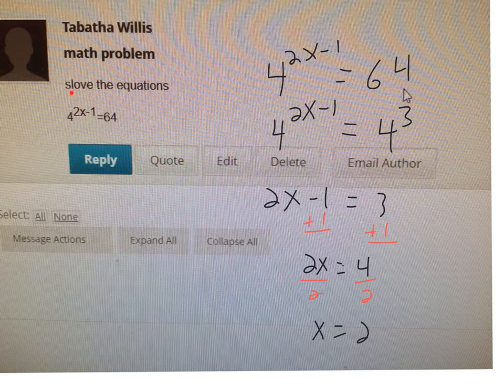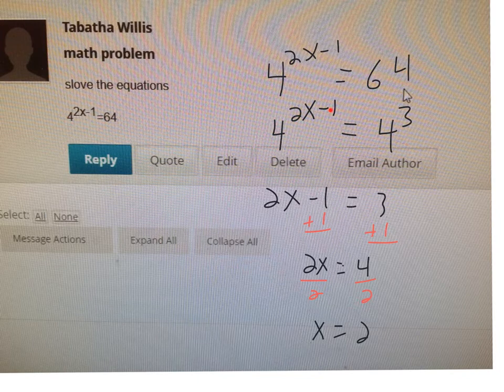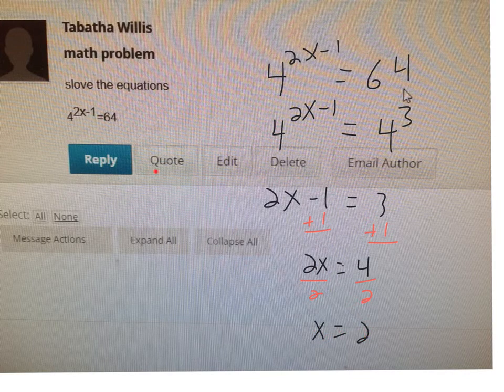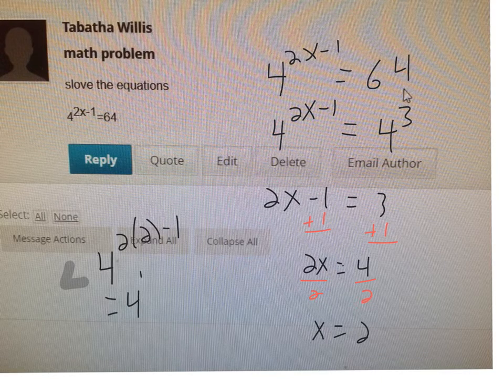solve an exponential equation 34